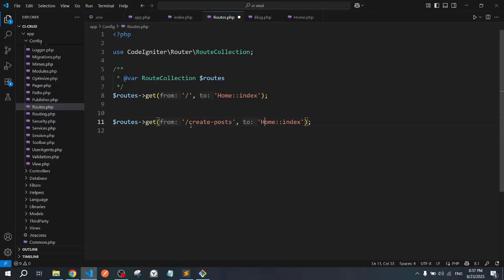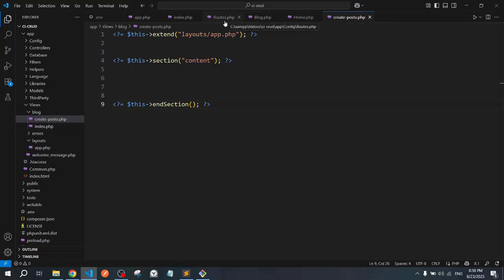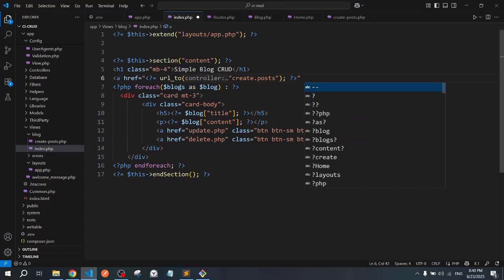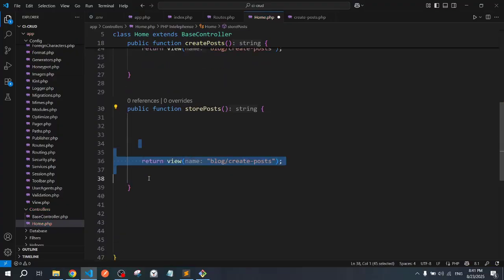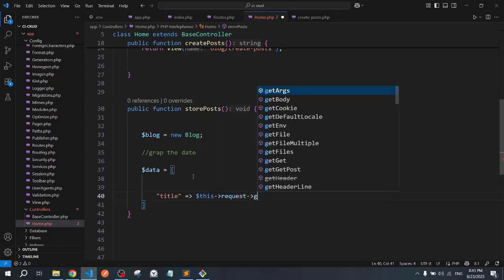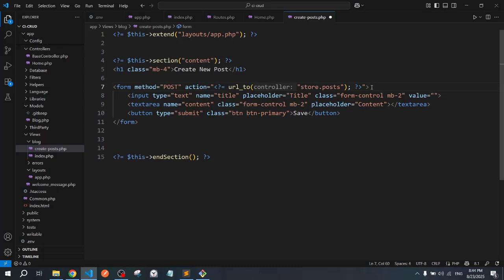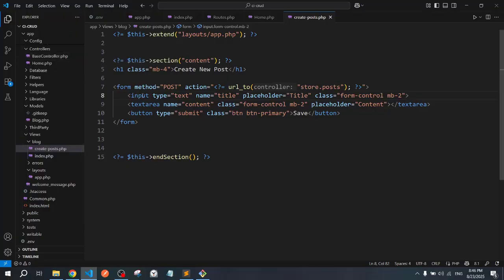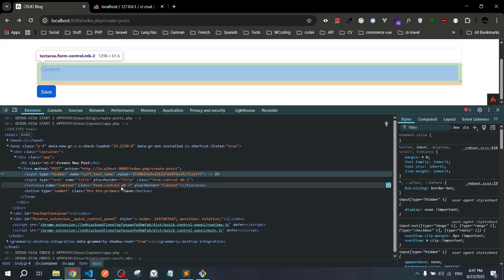Create CRUD App with PHP CodeIgniter and MySQL: 4-Creating New Posts